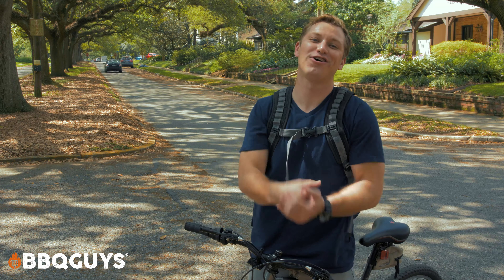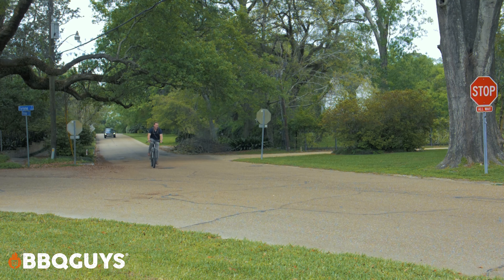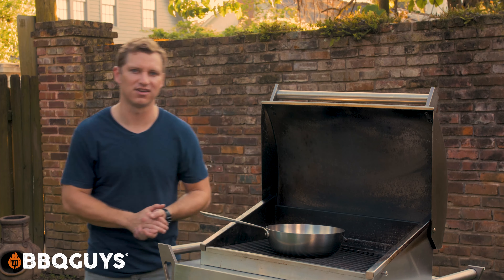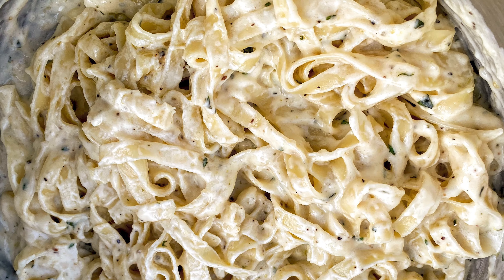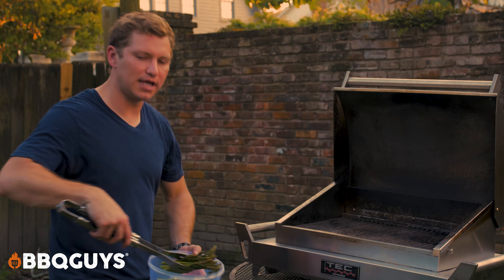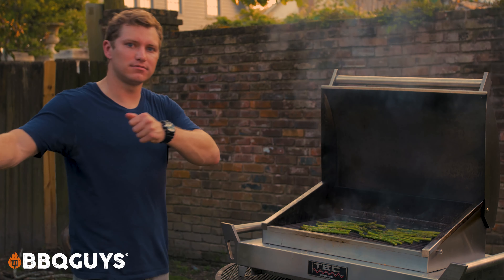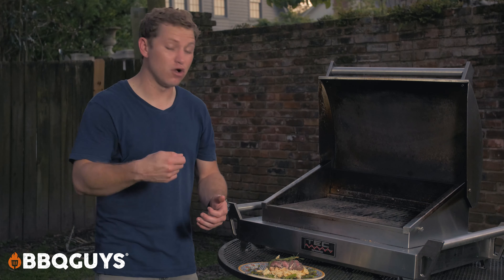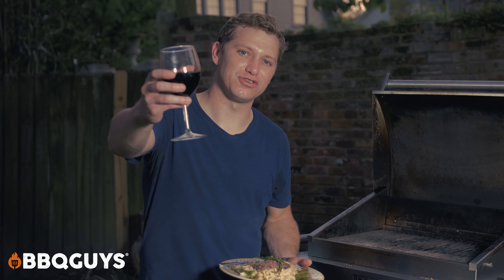Baton Rouge Strip Steaks: Special Stay-At-Home Edition of On the Go with BBQGuys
We considered naming this episode of On the Go with BBQGuys “The Blaine Show” because he does it all, from gathering ingredients to cooking to filming. With social distancing practices in effect, he makes a quick trip down the street to creative director Cullen’s easily accessible herb garden for some fresh rosemary and basil before firing up his TEC G-Sport infrared grill. What comes next is a delicious dish based around New York strip steak and truffle alfredo. Not bad for Blaine’s first one-man production!

Filmed/Produced by: Blaine Boudreaux